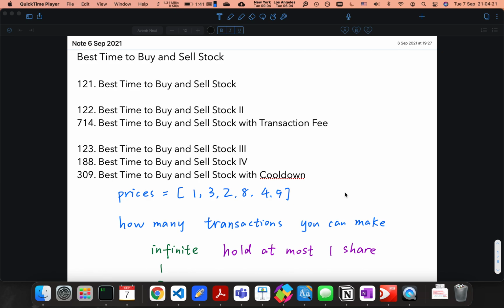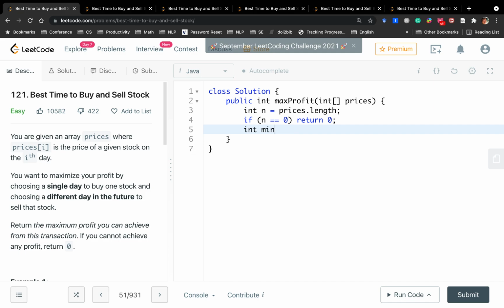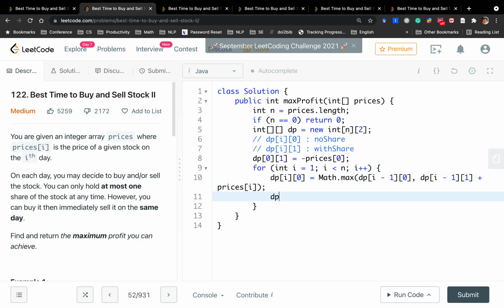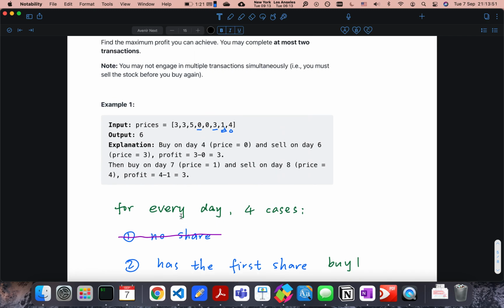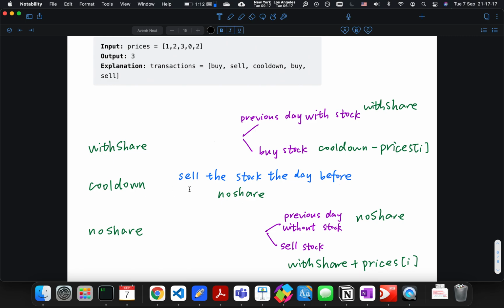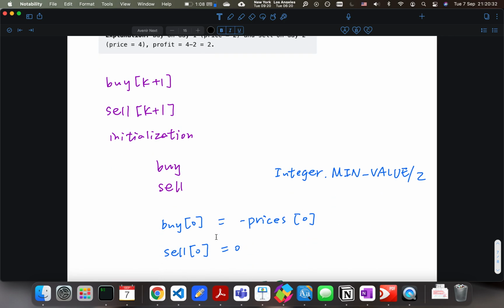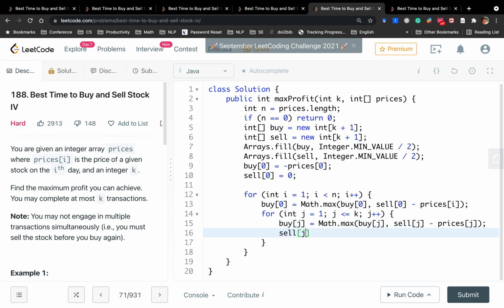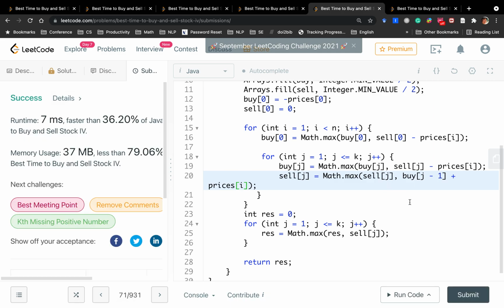LeetCode All Best Time to Buy and Sell Stock Questions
121. Best Time to Buy and Sell Stock
122. Best Time to Buy and Sell Stock II
714. Best Time to Buy and Sell Stock with Transaction Fee
123. Best Time to Buy and Sell Stock III
188. Best Time to Buy and Sell Stock IV
309. Best Time to Buy and Sell Stock with Cooldown